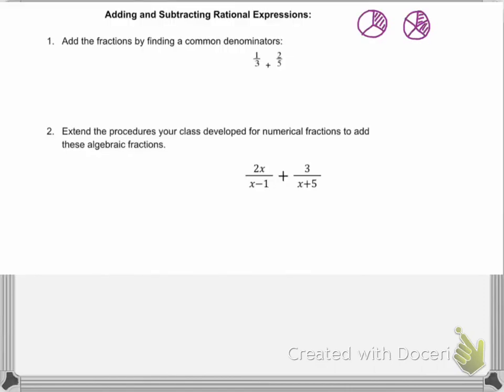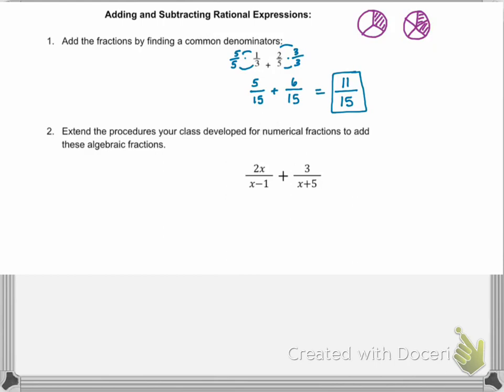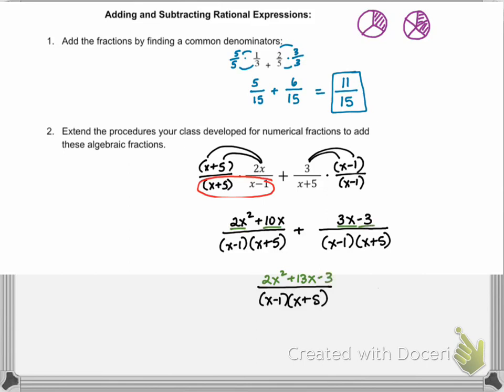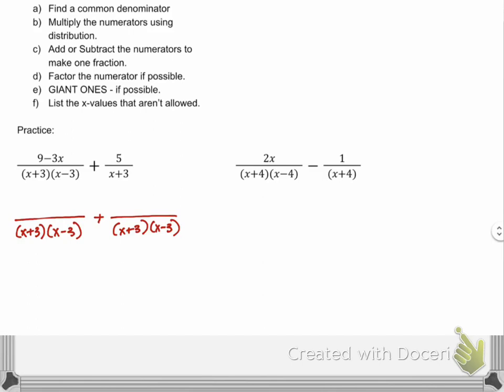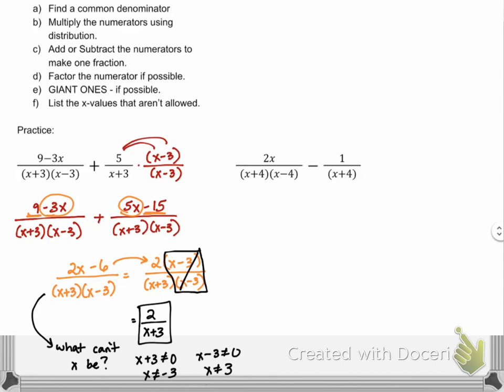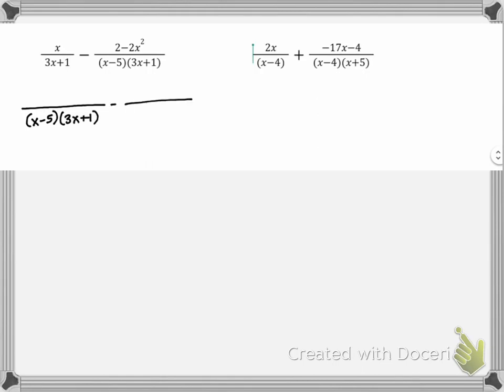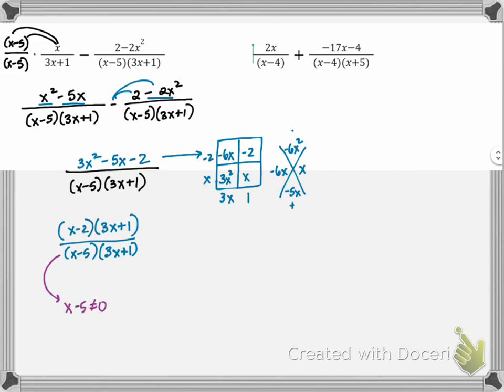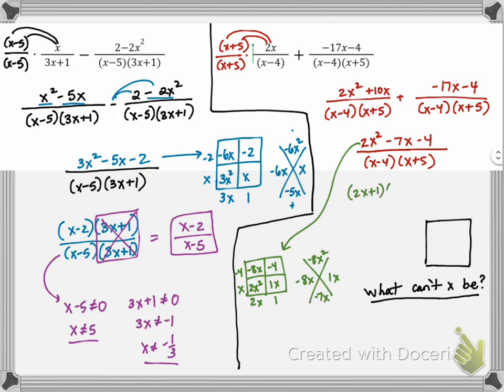Add/Subtract Rationals w/o Common Denominator